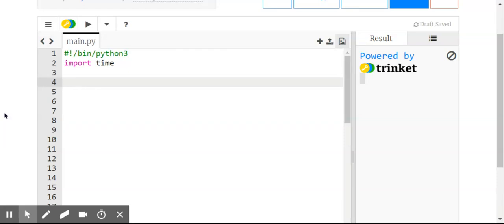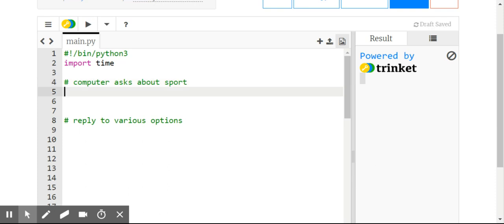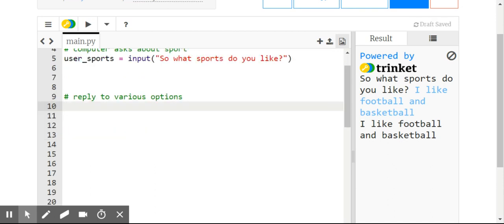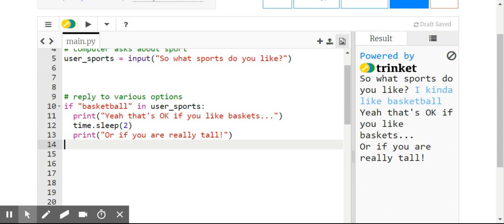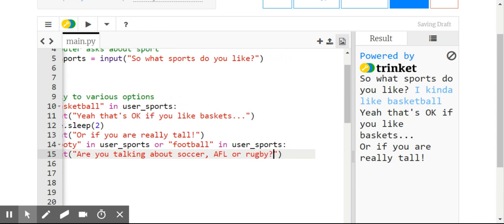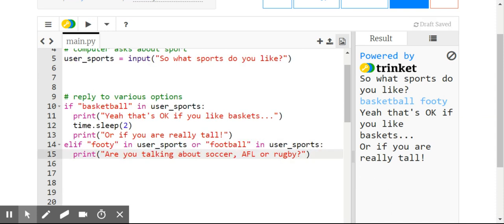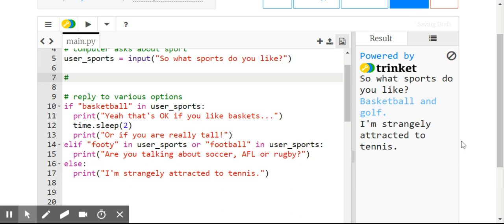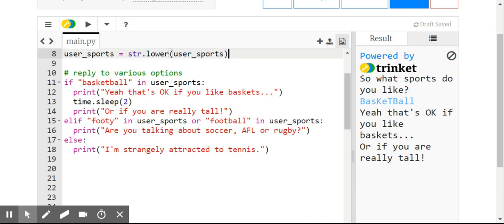Python Chat Bot Extension - Searching sentences